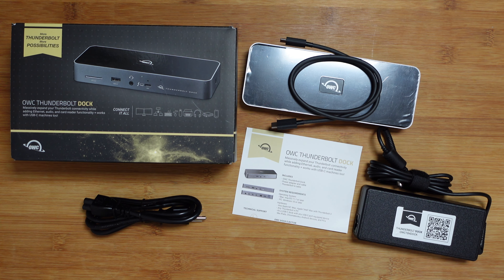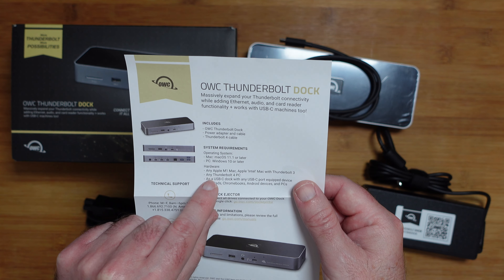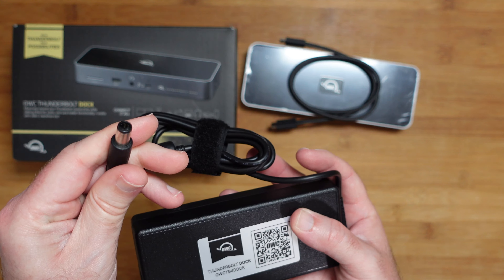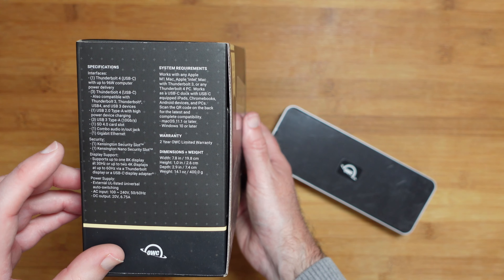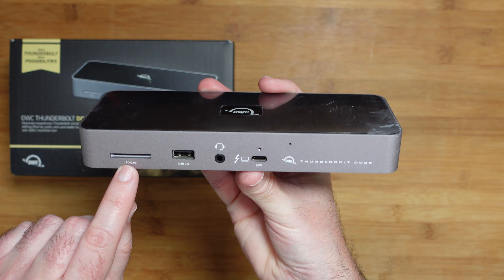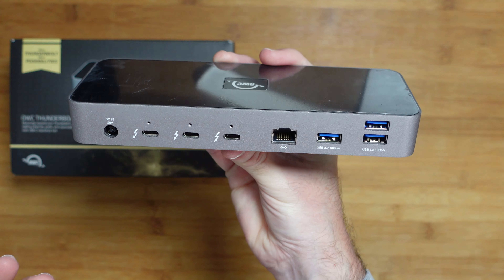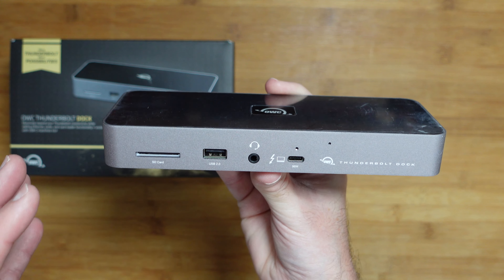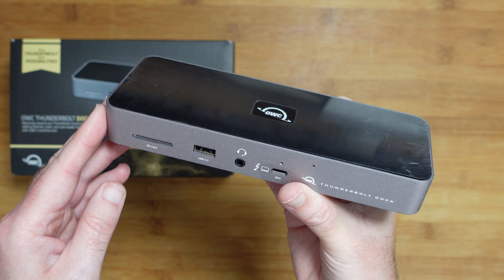OWC Thunderbolt 4 Dock Review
Adds three Thunderbolt and four USB ports, along with Ethernet, audio, and card reader functionality to Thunderbolt 3 Macs or Thunderbolt 4 PCs. Massively expand the functionality of your port-limited Apple M1 Mac, Apple 'Intel' Mac with Thunderbolt 3, or any Thunderbolt 4 PC with the OWC Thunderbolt Dock. Gain convenient access to portable gear, headphones, and SD cards. Add your favorite Thunderbolt and USB devices. Connect Gigabit Ethernet networking for your workflow... all while keeping your space free of cable clutter.